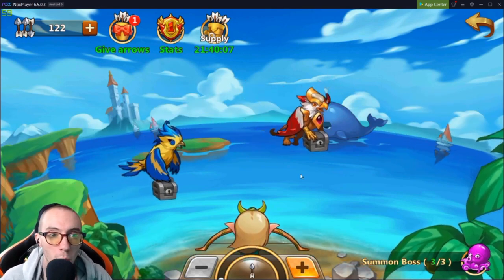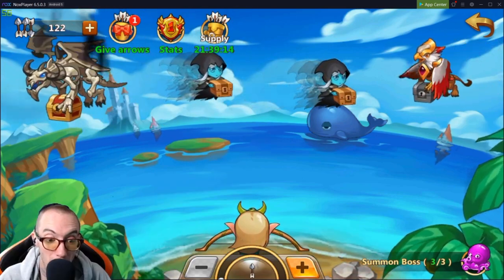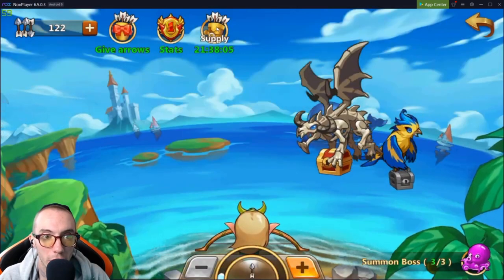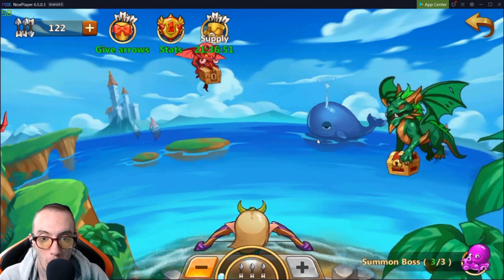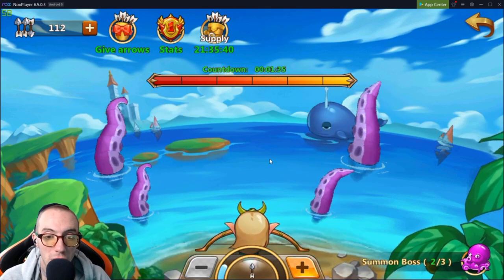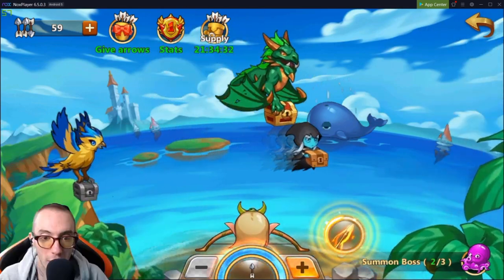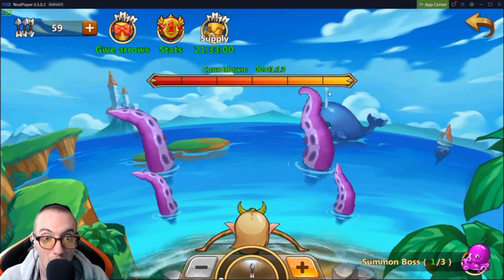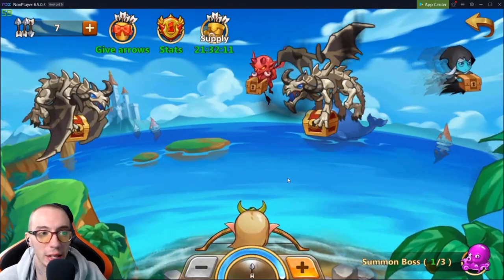Tips & Tricks for ARCHERY EXPERT in Might and Magic Heroes: Era Of Chaos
I go over everything you need to know about the mini game archery expert inside the guild center. Notable tips from the video include, don't use 3 arrows at once only use 1. There is no damage bonus if you use 3 and you can burn through your arrows quickly. Save at least 60 arrows when summoning the boss, this number also depends on how high your guild research is under the archery expert category, as the more research you have the less arrows you will need.

🏆SPECIAL THANKS to Current Patreons:
PoisonIvy
NockM

You can use their music in your videos by clicking

REMEMBER. STAY HAPPY STAY POSITIVE AND LOVE IS THE MOST POWERFUL THING!